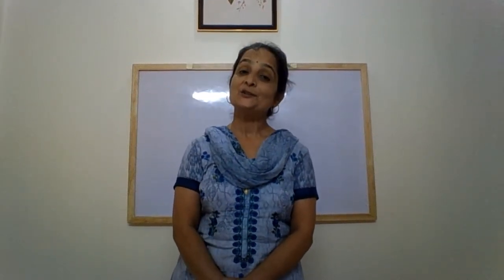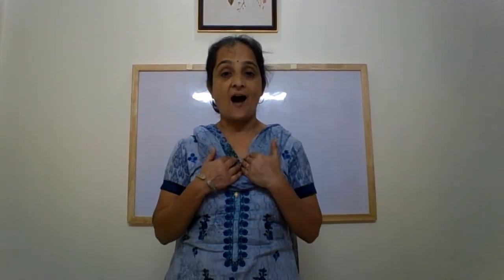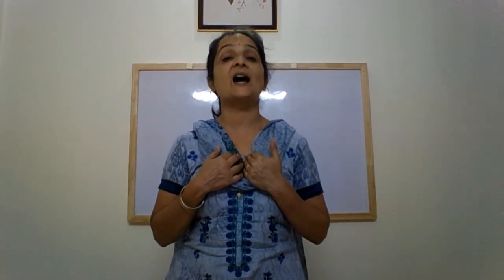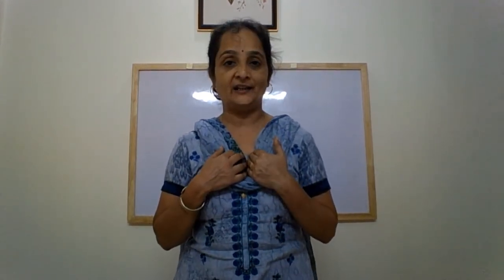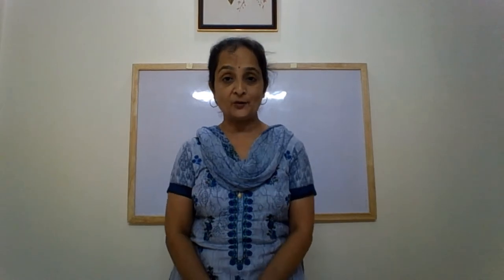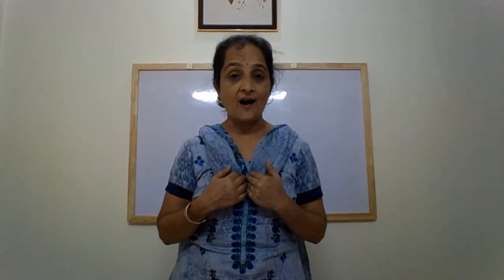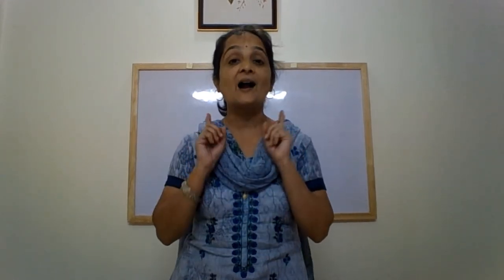The Orbis School - Environmental Studies - Nursery - India